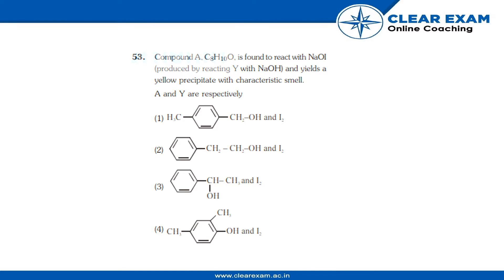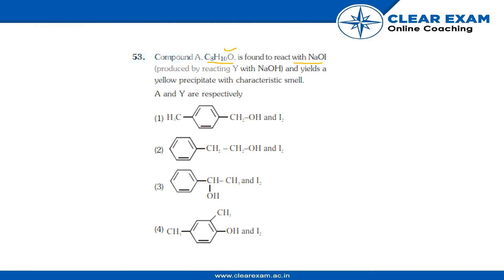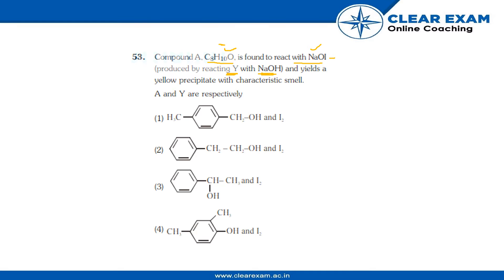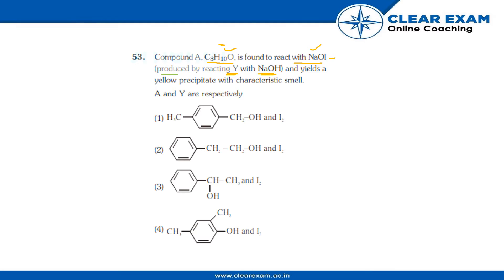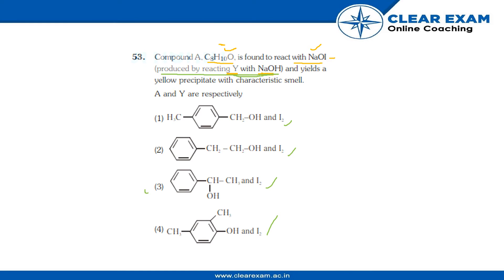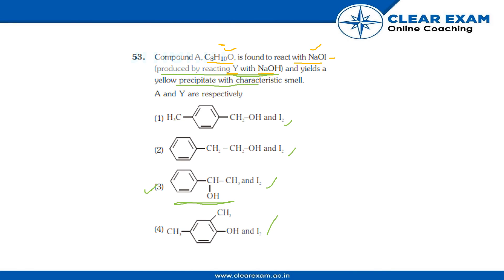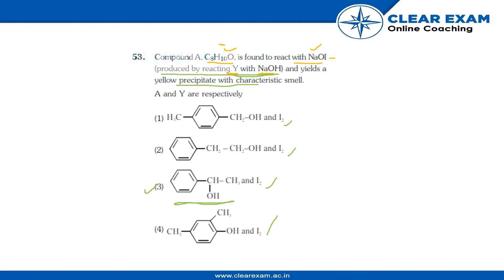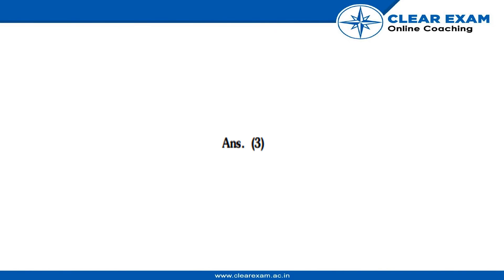NEET Previous Year Paper 2018 | Chemistry | ClearExam | SET PP | Question 53